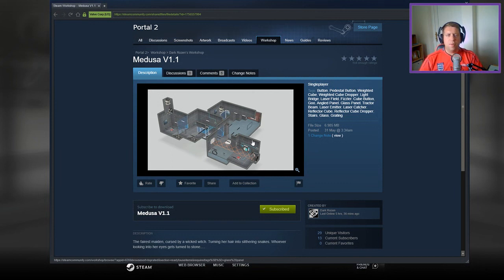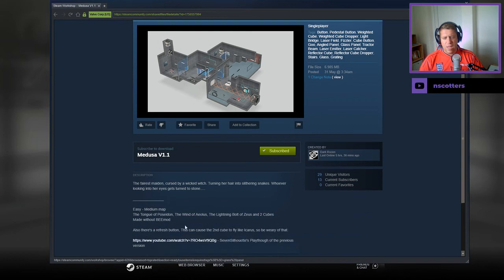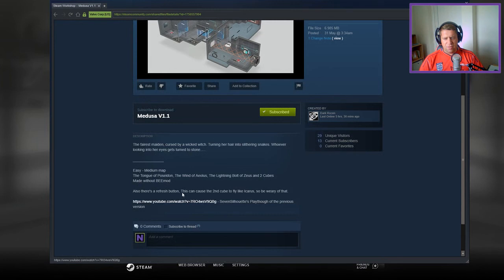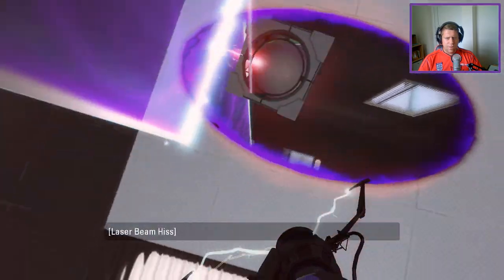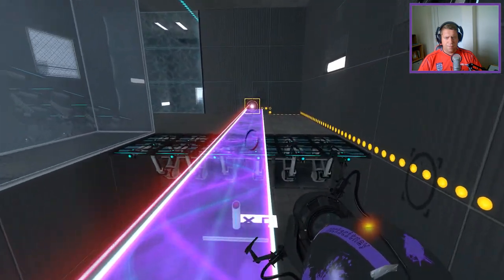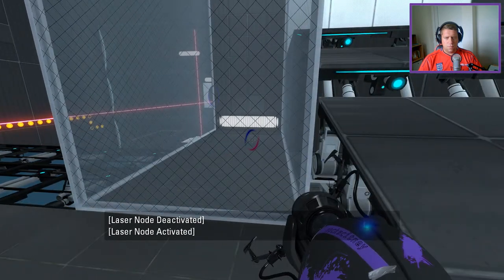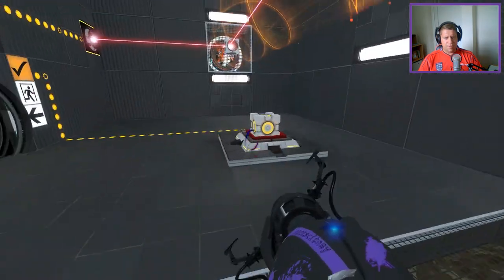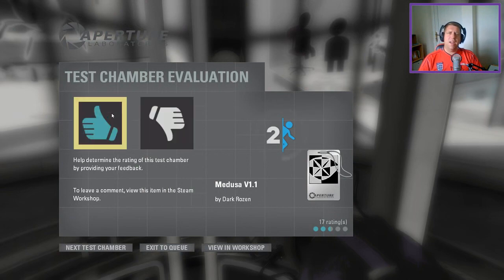[Portal 2] "Medusa V1.1" by Dark Rozen